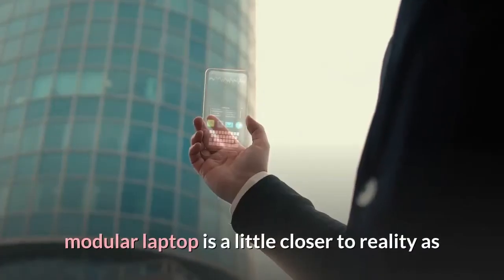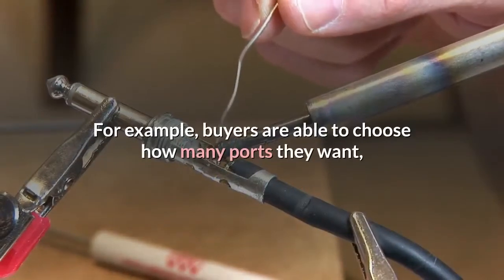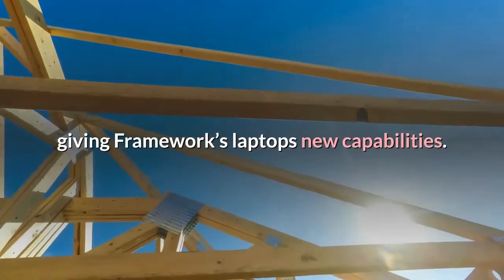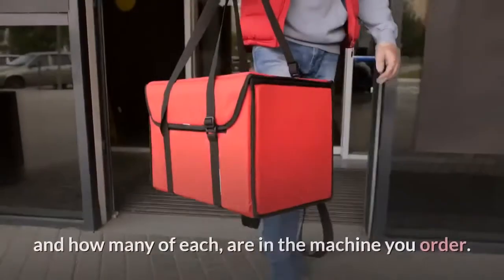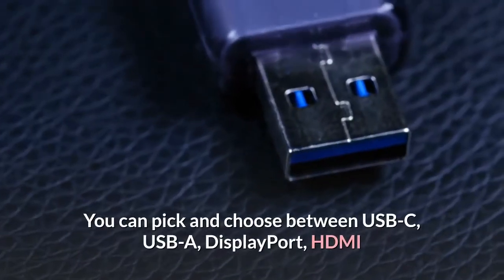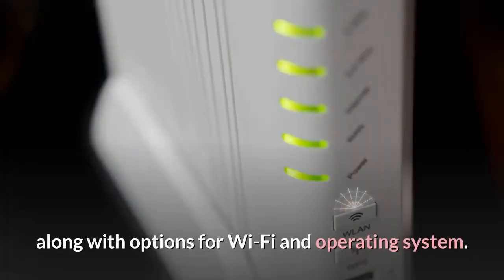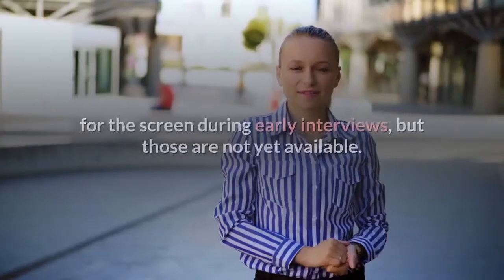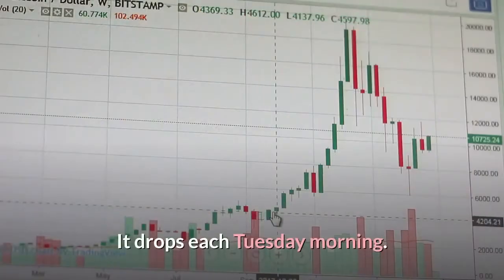Finally! You Can Now Pre Order Framework’s Modular Laptop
The idea of a highly customizable, modular laptop is a little closer to reality as Framework Computer has thrown open the doors on pre-orders. As I wrote in March, Framework is a startup that wants to design, build and sell notebook computers that are fully customizable. For example, buyers are able to choose how many ports they want, and of what type, and then swap them out later if they choose. Founder Nirav Patel,  former chief of hardware for the Facebook-owned VR leader Oculus, says he hopes to develop a marketplace of components designed by third parties, giving Framework’s laptops new capabilities. Framework is currently offering three pre-configured models, starting at $999 and going up to $1,999. Processors range from an Intel Core i5 to Core i7; memory from 8 to 32 gigabytes of DDR4; SSDs from 256 gigbabytes to 1 terabyte. All three models come with Wi-Fi 6 capabilities. The first two configurations run Windows 10 Home; the highest-priced one comes with Windows 10 Pro. Customizations are somewhat limited with the pre-configured models. You can, however, get your choice of different ports, and how many of each, are in the machine you order. You can pick and choose between USB-C, USB-A, DisplayPort, HDMI and MicroSD. Prices for the modules range between $9 and $19. And as Patel promised in our interview, there is a DIY kit version starting at $749. When you order, you choose the amount of memory and storage, along with options for Wi-Fi and operating system. Due to supply constraints, the pre-orders ship in batches, with timing depending on the configuration you choose and how many people order. Currently, the site is showing Batch 1 shipping by the end of July. Some options are not yet available. For example, Patel touted different colored bezels for the screen during early interviews, but those are not yet available. A fully refundable $100 deposit is charged when you pre-order, and buyers will get a head’s up before the rest of the amount is collected at shipping. Like what you see? Sign up for my Release Notes newsletter, bringing you consumer tech insights, help and practical tips. It drops each Tuesday morning.